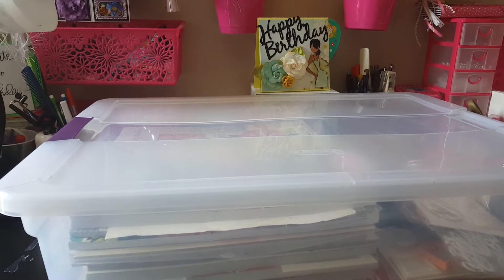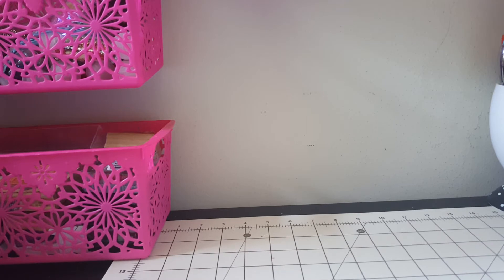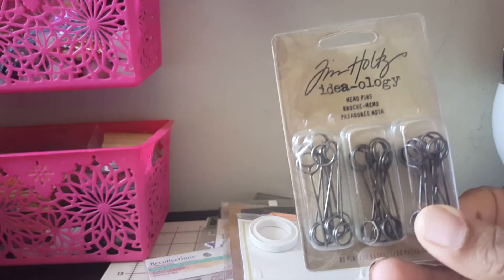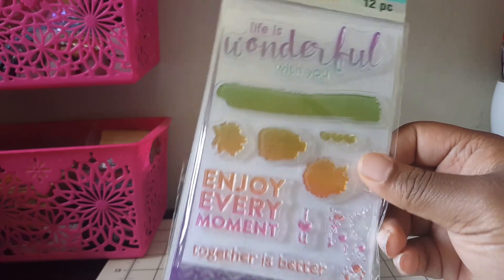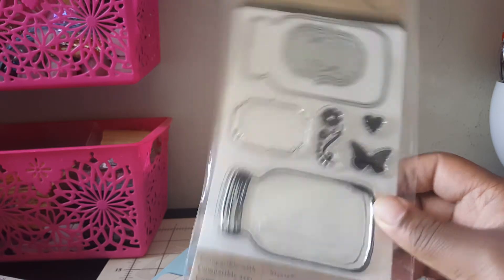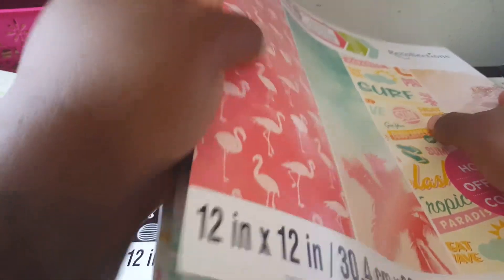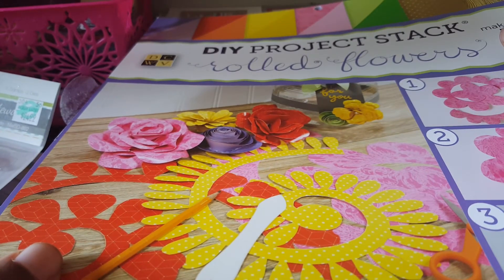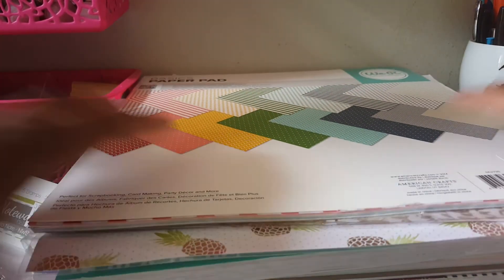Poetspice Kill a kit kollaboration kit revealed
I love you for free and there's nothing you can do about it